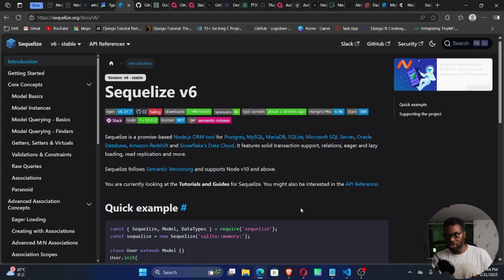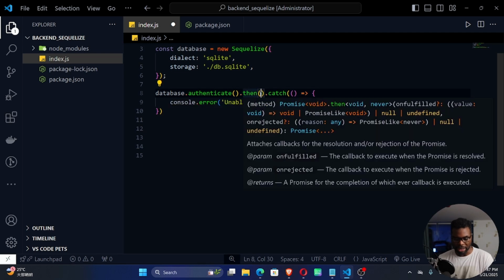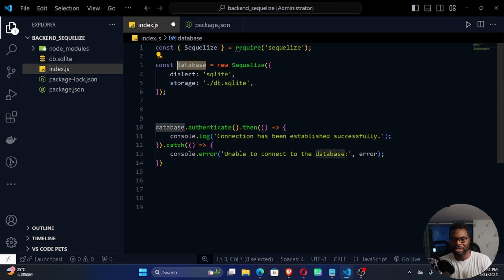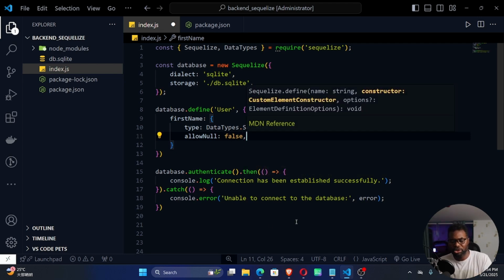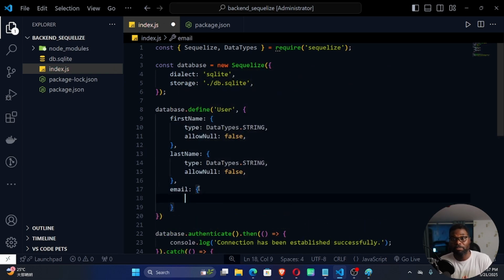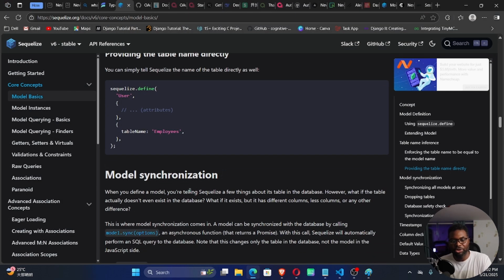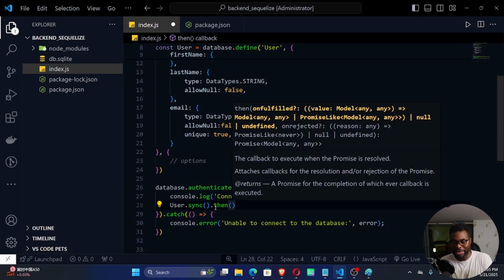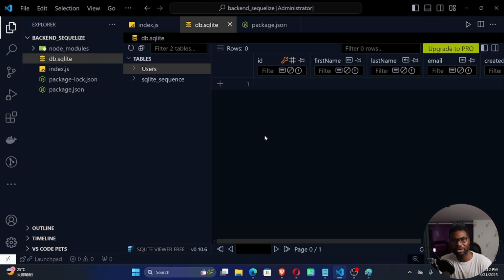Creating a Model | Backend Development Using Sequelize | JavaScript (NodeJS)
This video is a tutorial on back end development using an ORM tool called sequelize, which makes it easy to model data in your database.

Timecards
00:00 - Intro
00:38 - Using .then() for promises instead of Async Await
02:08 - Creating a Model
03:26 - Attributes of a Model
06:34 - The Model Options
07:32 - Model Synchronization(Creating the Table)
09:28 - Testing the code
10:30 - Conclusion